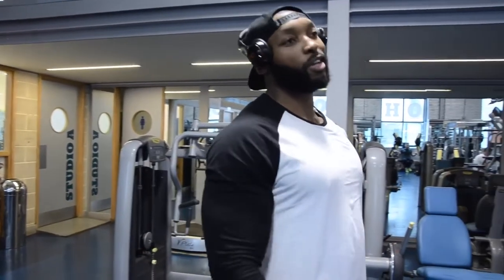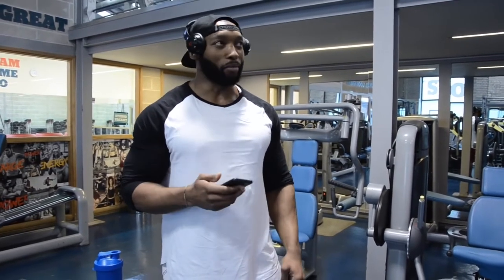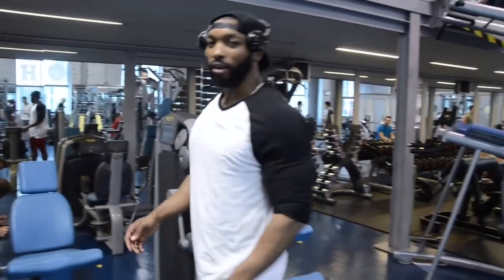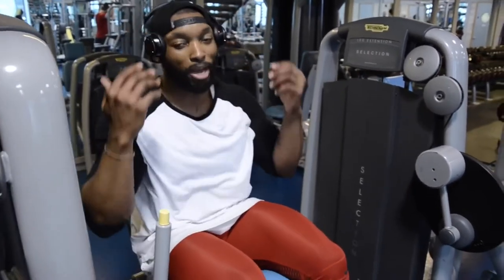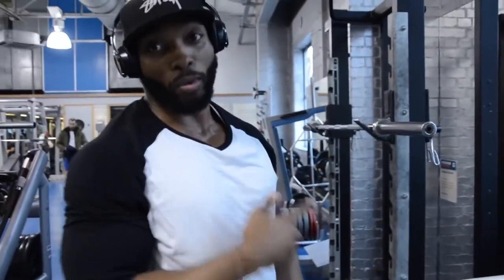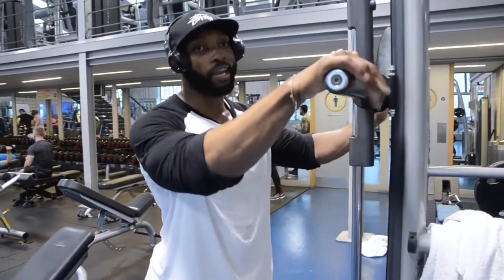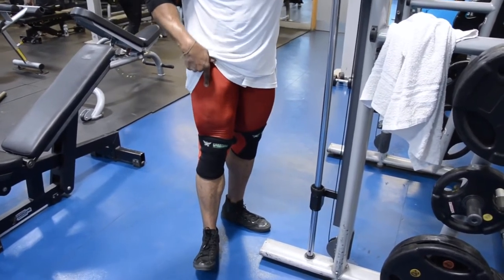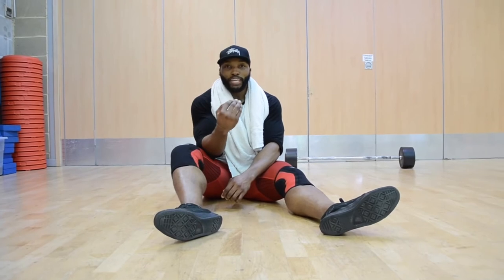HOW TO BUILD BIGGER QUADS LEG DAY EXERCISE NEW iron bars 2018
I WILL BE ADDING MORE DEDICATED FOR YOU TO GET FIT  AND BE CONFIDENT.